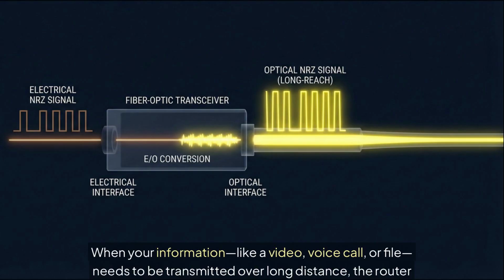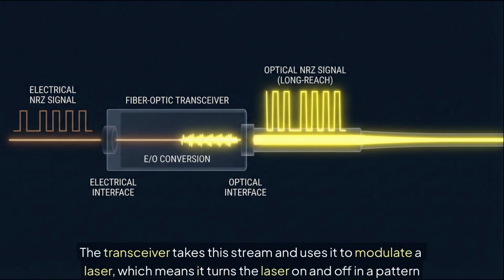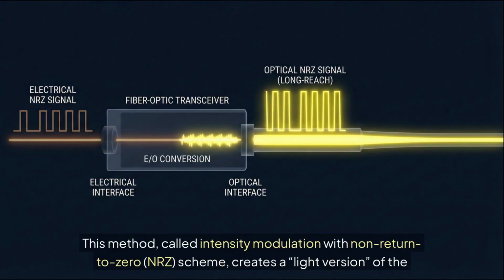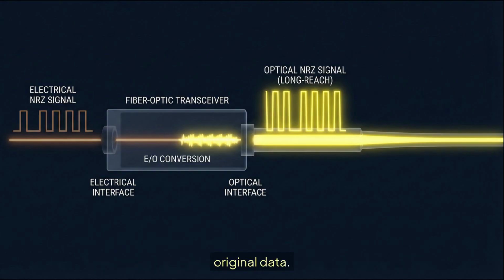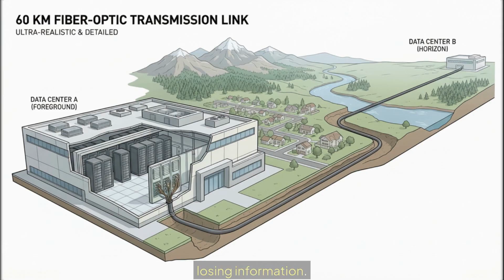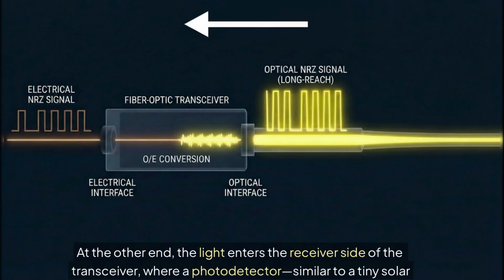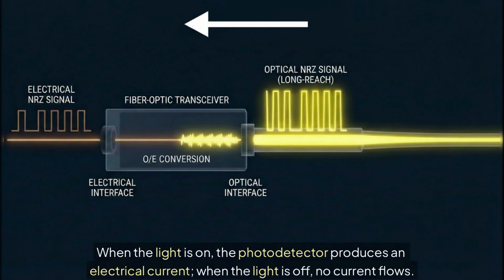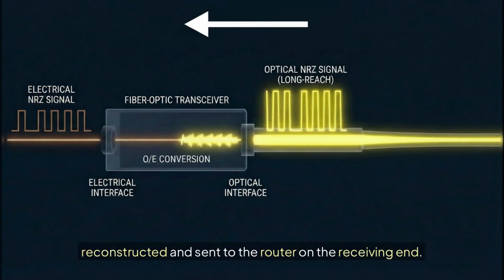Optical Networking - a brief Introduction.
Welcome to this introduction to optical networking, where we break down how data is transported between locations using light.

In this video, we explore a simple but powerful example: two buildings connected over an optical communication link. Inside each building, routers equipped with pluggable optical transceivers convert digital data into optical signals, send it across fiber, and convert it back into electrical form at the destination.

We start by looking at the transmit side of the transceiver, where high-speed electrical data from the router is modulated and converted from electrical to optical (E/O conversion). This optical signal then travels over fiber between the two buildings. Think of the optical signal as a carrier, similar to a truck transporting goods from one warehouse to another—the truck doesn’t change the goods, it simply carries them efficiently over distance.

On the receive side, we examine how the incoming optical signal is detected and converted back from optical to electrical (O/E conversion) so the router can process the data. Along the way, we explain key concepts such as modulation, signal integrity, and why optics are essential for moving large amounts of data over short and long distances.

This video is designed for anyone new to optical networking, as well as engineers and IT professionals looking for a clear, intuitive explanation of how fiber-optic communication really works.